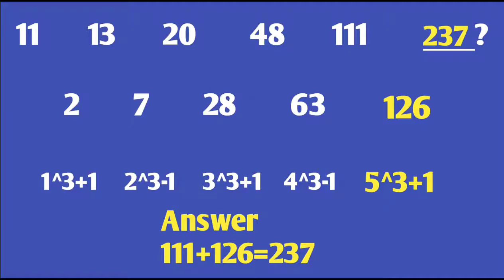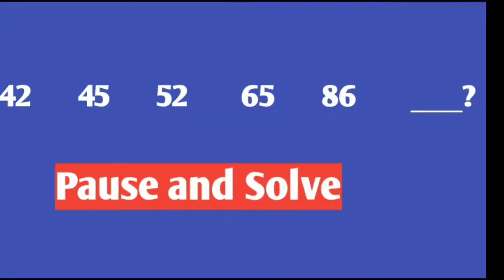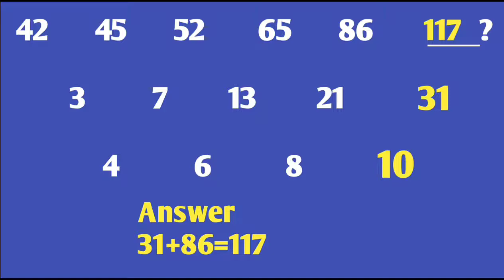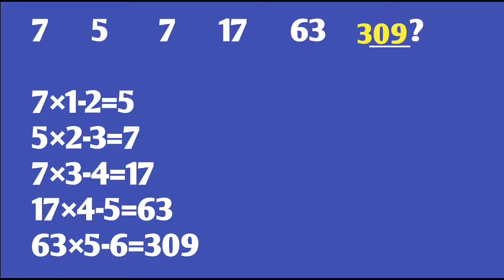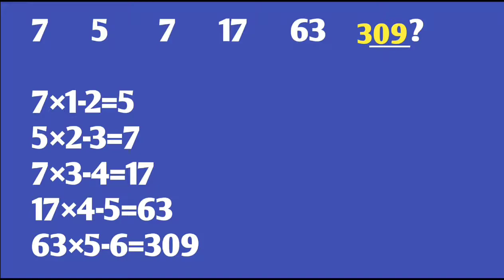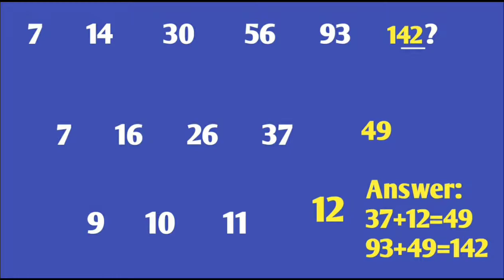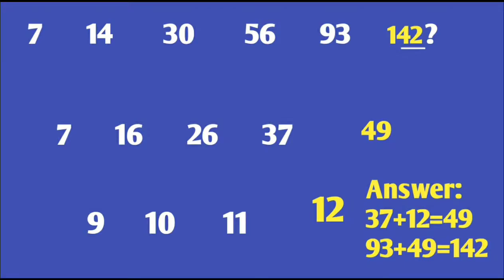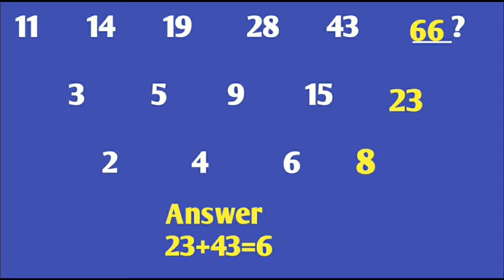Number Series Problems Aptitude Reasoning |SBI PO, Clerk, RRB, SSC CGL, IBPS, Bank Gropu C, Group D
Number Series Problems Aptitude Reasoning    Part-1 |SBI PO, Clerk, RRB, SSC CGL, IBPS, Bank Gropu C,D